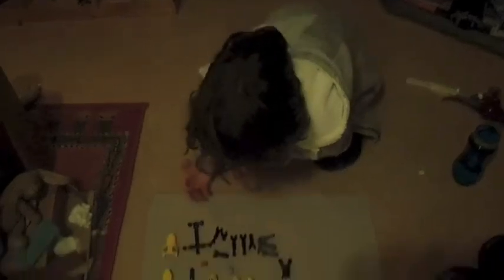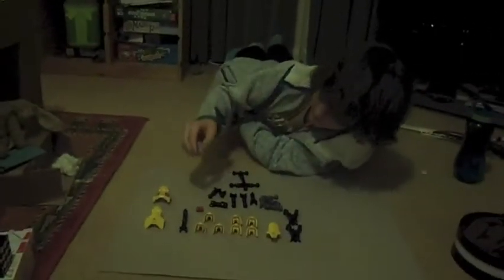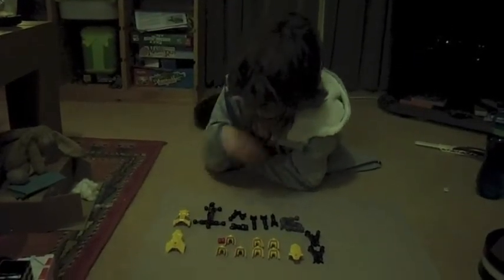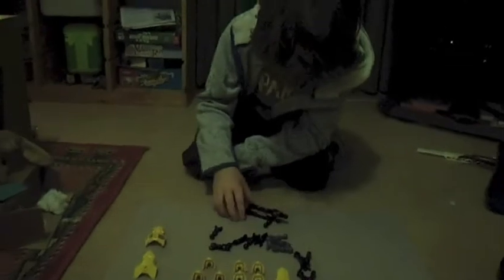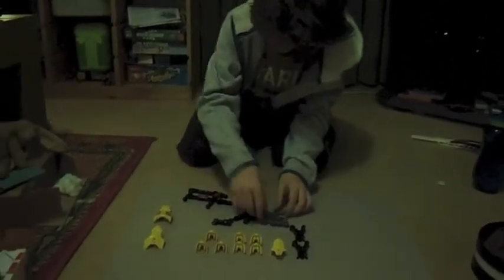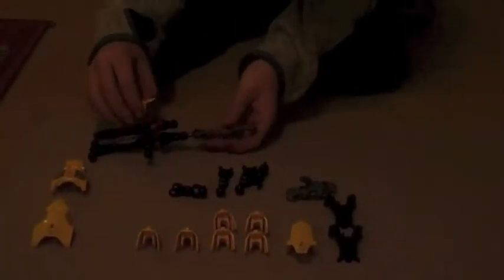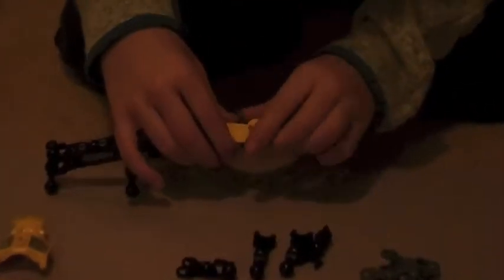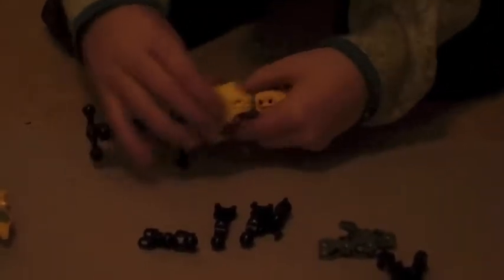Hero Factory Banostrich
Casey uses Lego Hero Factory to build a Banostrich from Cloudy with a Chance of Meatballs 2.